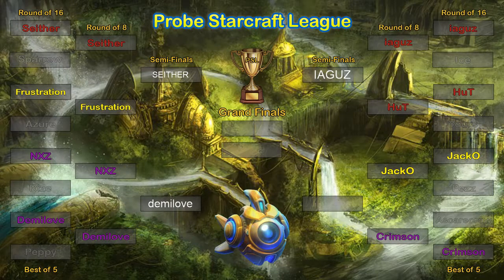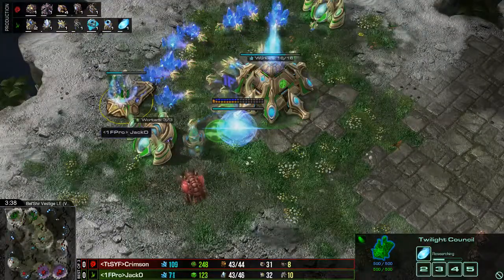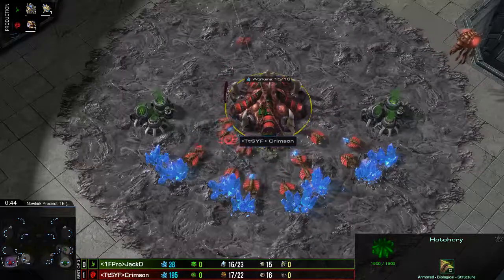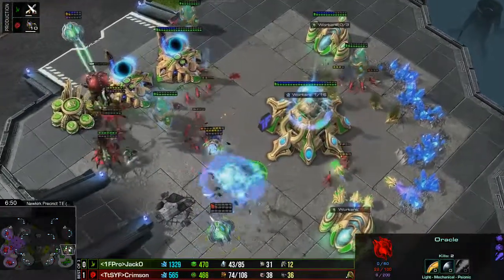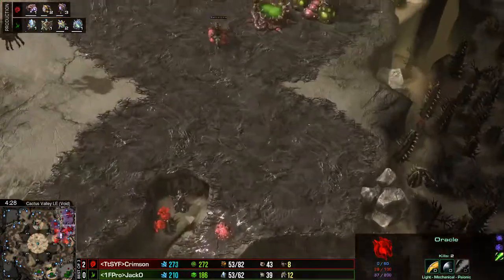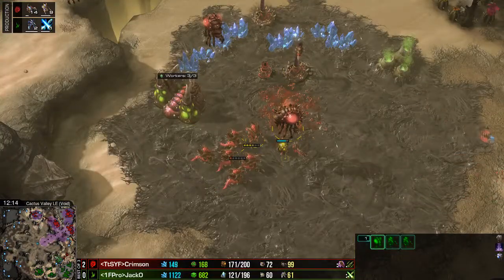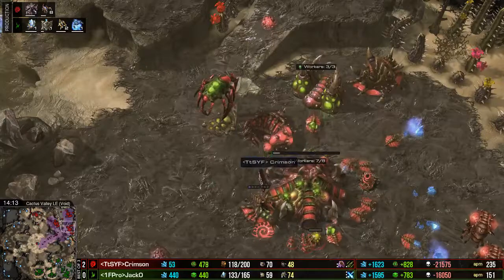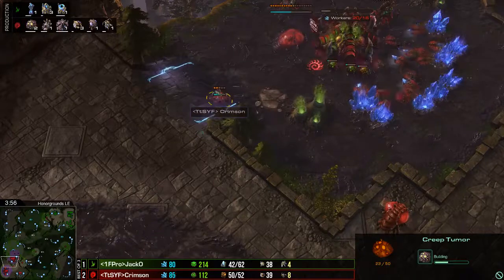PSL Ro8 - Crimson vs Jacko (ZvP)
Thank you for checking out this one! It's a PvZ and definitely one of the best matchups to watch in SC2!

Shoutout to @BopSC2 for joining me in the commentary seat for this one!